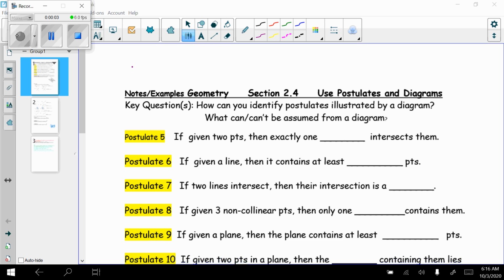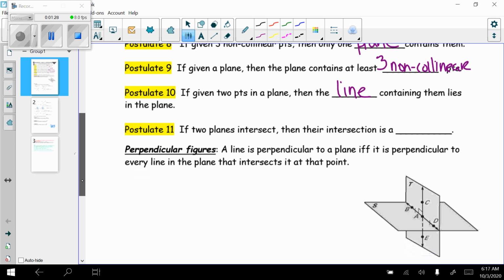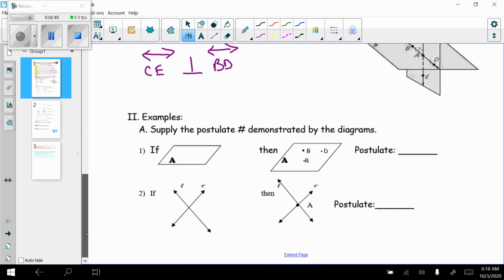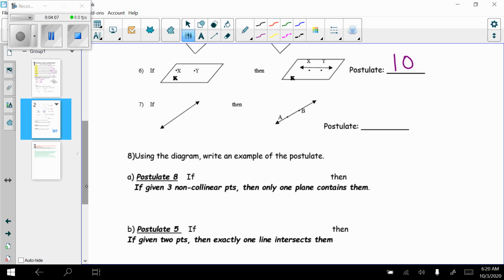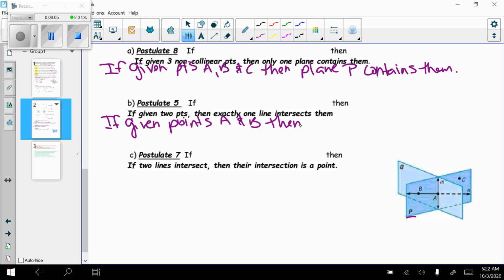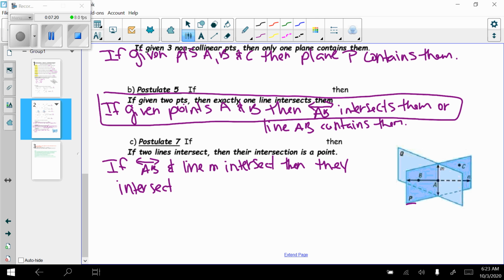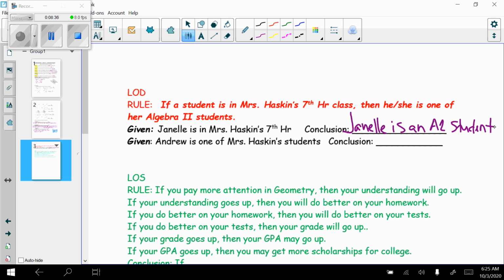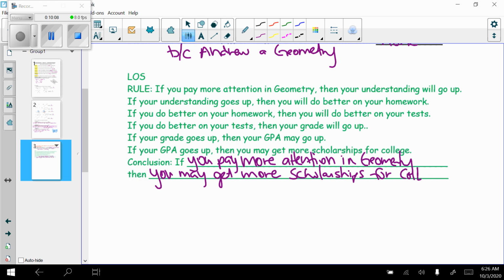Geometry 2.4 day 1 recording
Using Postulates & Diagrams